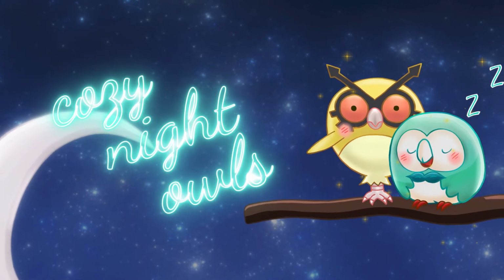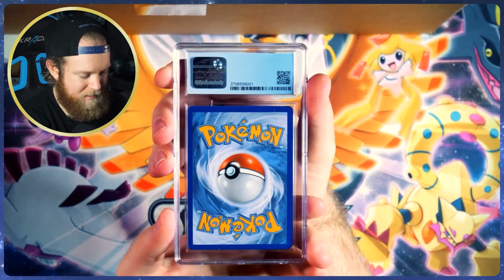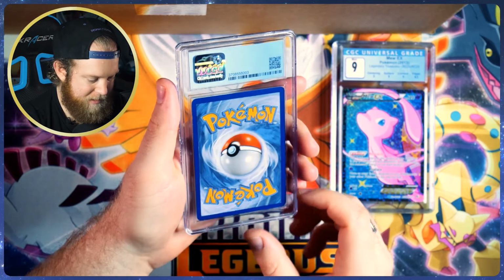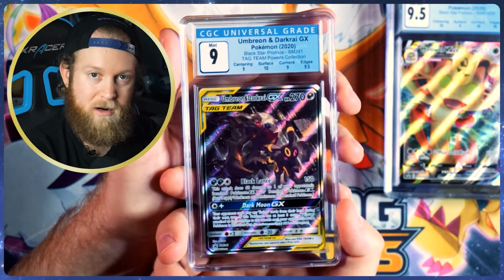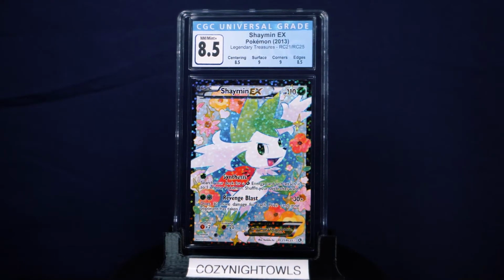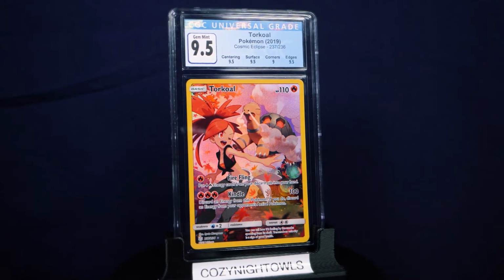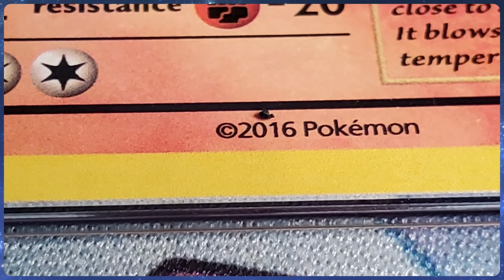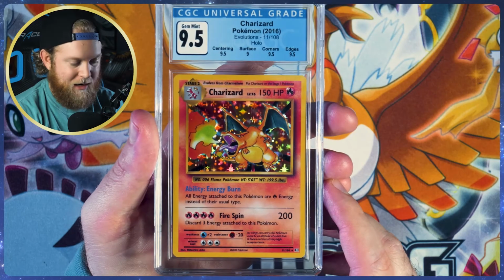CGC Returns ☆ CHARIZARD DEBRIS UPDATE ☆ Episode 2 (REUPLOAD)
In this video I go through 10 more cards from CGC! I also give an update on the debris inside the Charizard's slab and how CGC took care of me.

Question of the day: Do you think CGC took care of the problem or do you think they should have done more?

Check out the eBay store if you are interested in buying any of my cards

00:00 Intro
01:48 Card #1
02:44 Card #2
03:27 Card #3
03:54 Card #4
04:44 Card #5
05:44 Card #6
06:27 Card #7
07:05 Card #8
08:00 Card #9
08:52 Card #10
09:55 Update on Debris in the Charizard Slab
11:54 Outro

Be a part of the Cozy Owlets!